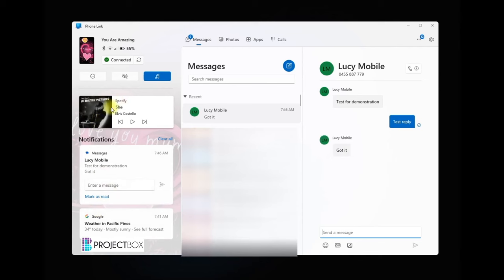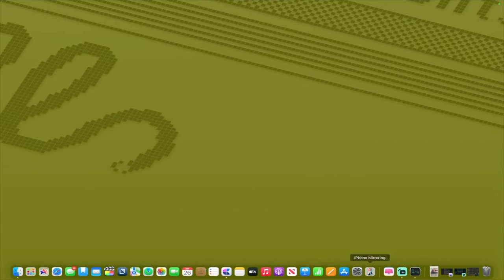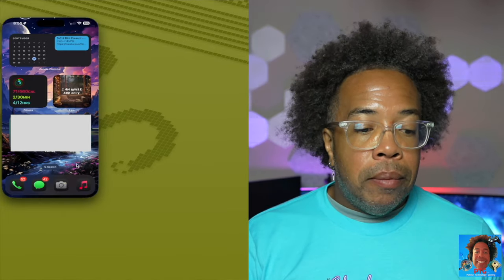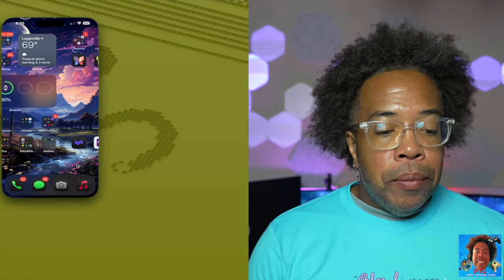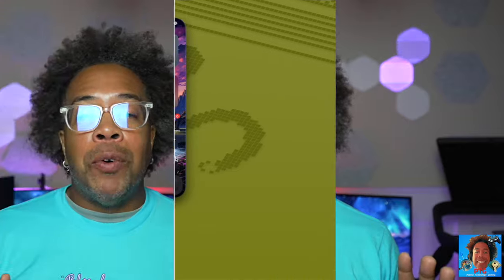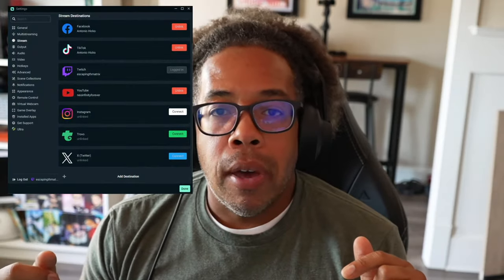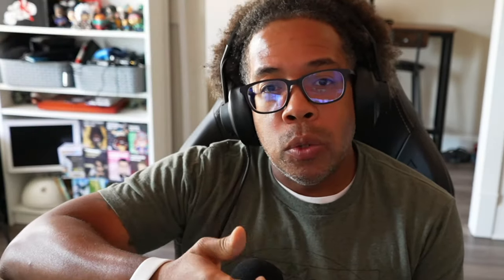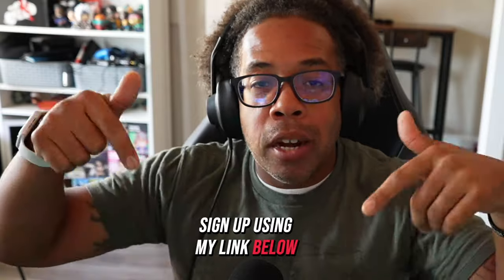macOS 18 & iOS 18: Unleashing the Magic of Screen Mirroring!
Discover how the seamless screen mirroring in macOS 18 and iOS 18 is transforming the way we work and play. Say goodbye to cables and adapters - it's time to share your screens like never before!

° Engineering Tomorrow - engineeringtomorrow.tech

"macOS 18 & iOS 18: Unleashing the Magic of Screen Mirroring! || PTG. tv"